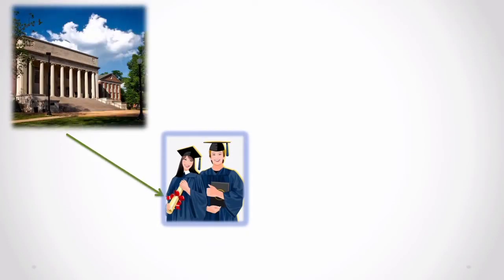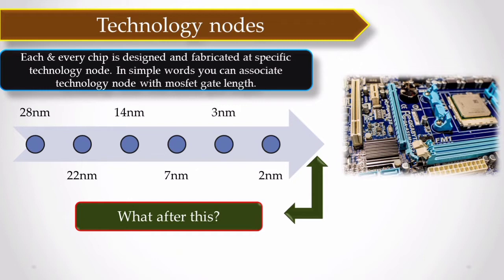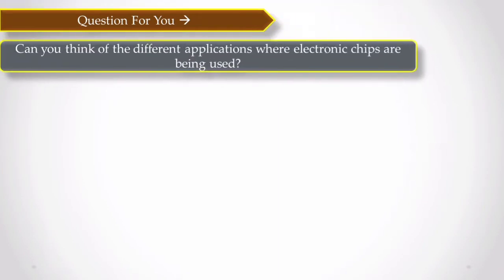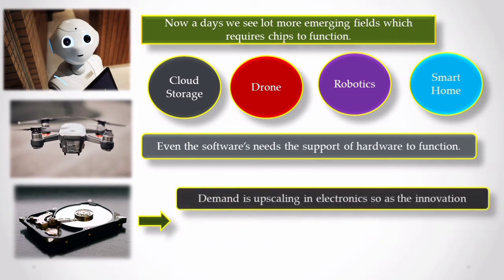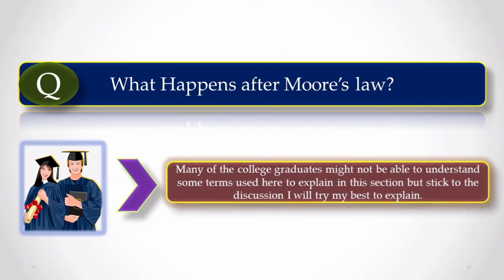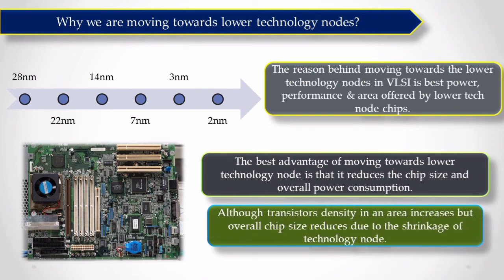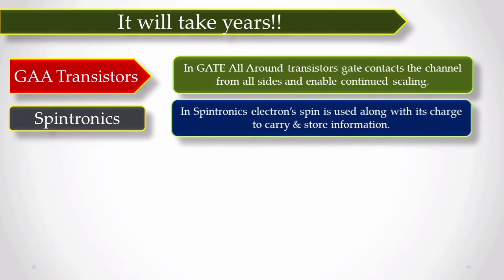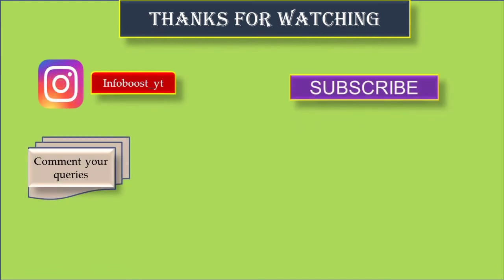VLSI Scope in future| vlsi Scope in India| What after 1nm chips? | vlsi design 🔥🔥🔥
Hello friends,
In this video I have talked about future scope of vlsi in India. I have discussed two important points in this video. 1st point is related to demand & supply of VLSI engineers in future. It actually gives you the market perspective for vlsi engineers. 2nd point is related to technical aspect of VLSI field. Most of us talk about physical limitations of MOSFET in vlsi industry as the technology node is getting scaled down by each passing year.
You will get the good information in this video related to VLSI field and if you are fresher who is about to start his journey in VLSI industry than you definitely will get lot of insights from this video.

1. Future scope of vlsi in india
2. Vlsi design
3. Is vlsi field about to die?
4. What will happen after 1nm?